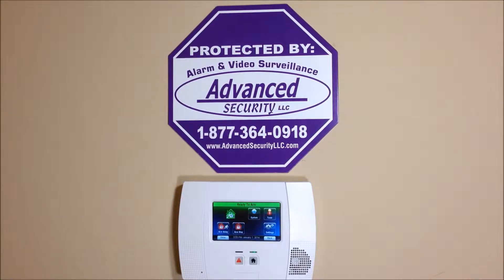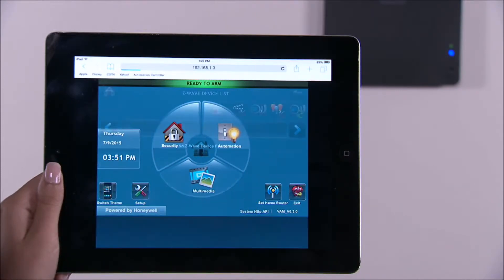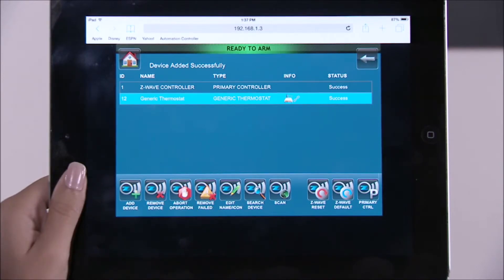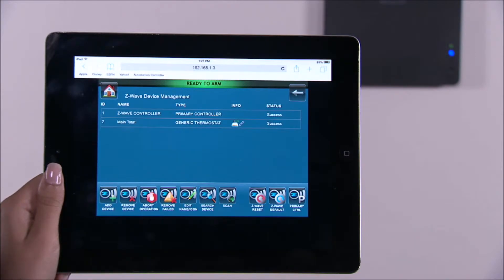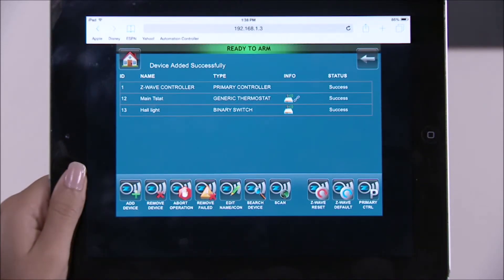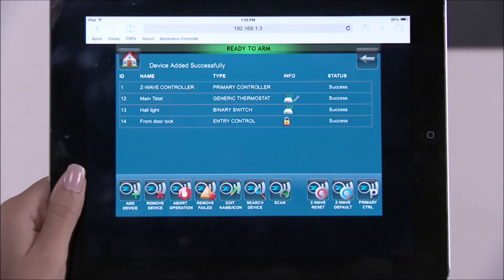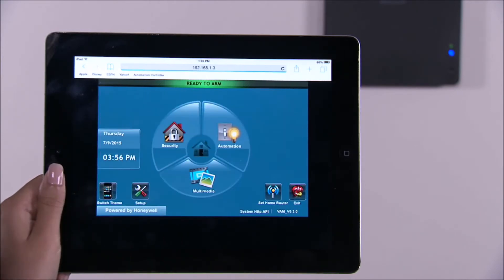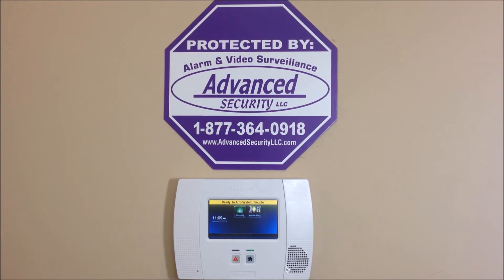How to set up Z wave devices on VAM Vista Automation Module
This video will show you how to set up Zwave devices on your VAM- Vista Automation Module.

Advanced Security is your Do It Yourself partner by offering the right products with the right DIY support and the right Nationwide Alarm Monitoring services to give you a professional grade home or business security at a fraction of the cost. Our UL Alarm Monitoring Services start as low as $10.00 a month with NO CONTRACTS, NO HIDDEN FEES.  for more information.

This video was produced by Honeywell Security and reposted on our channel for our customers.